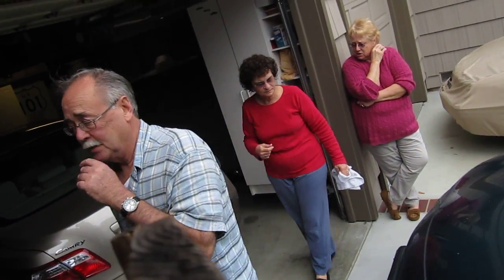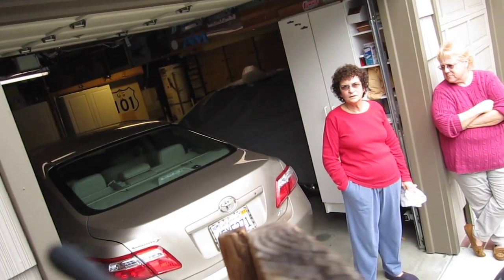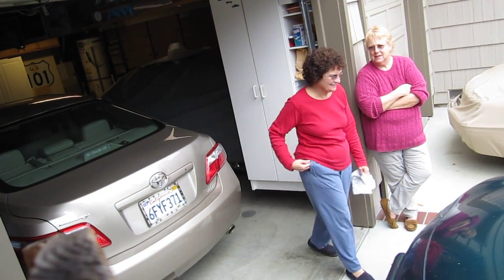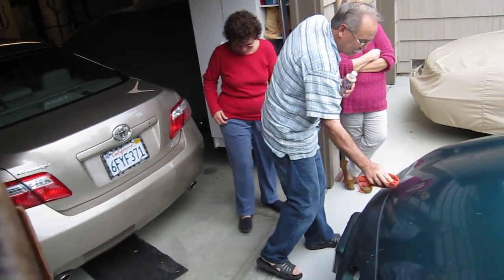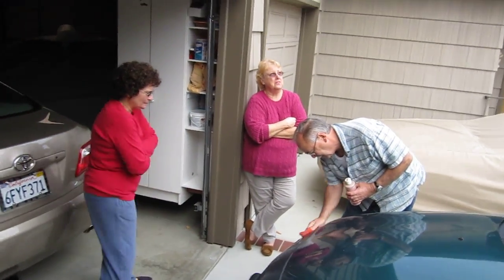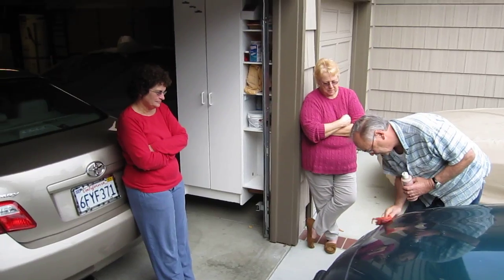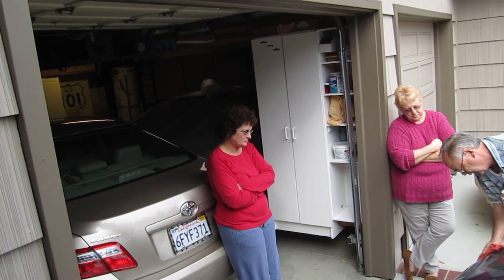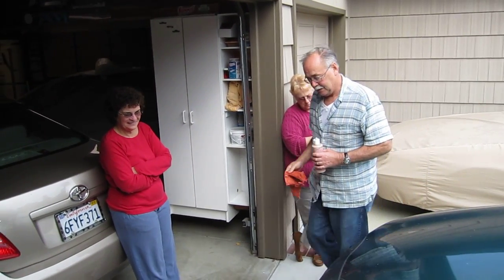Home Headlight len's cleaner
Clean and pollish head lights